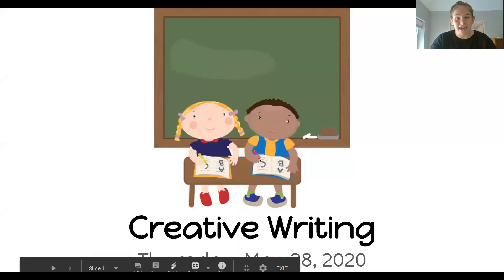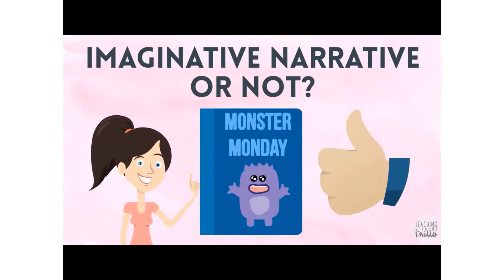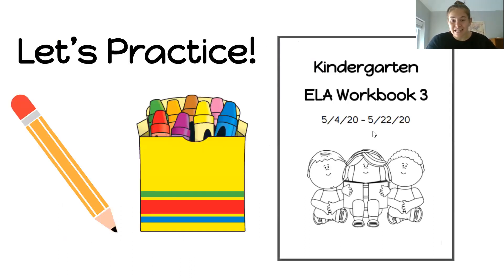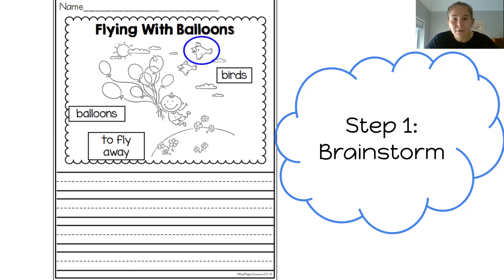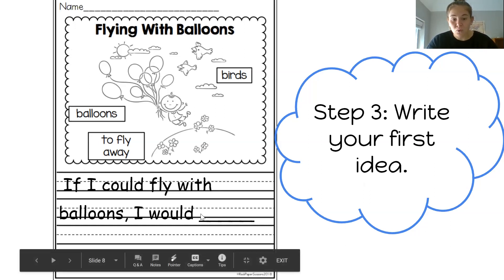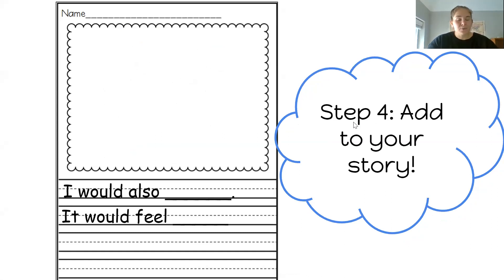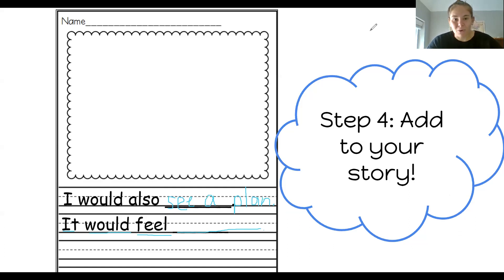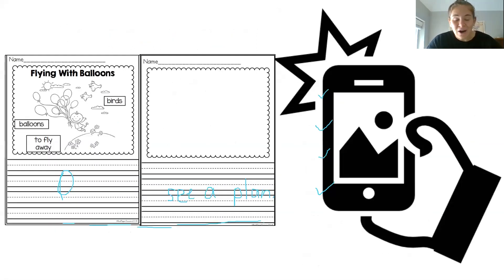KG Writing Lesson 5/28